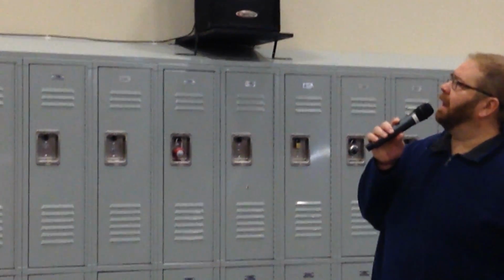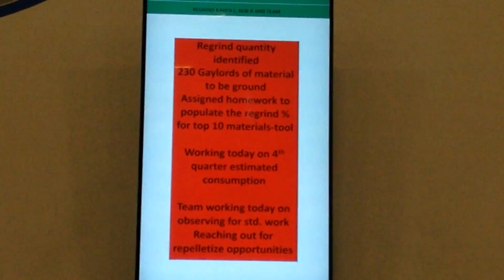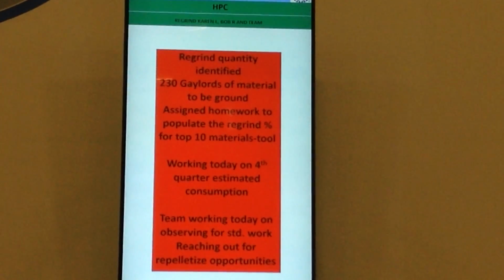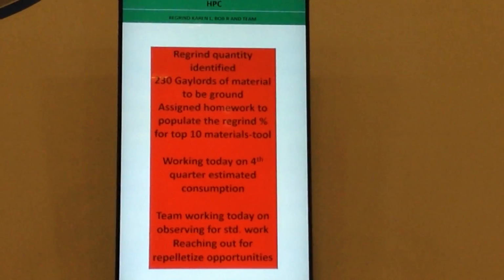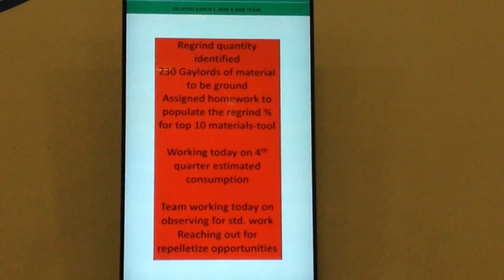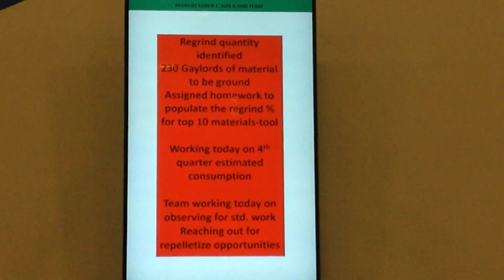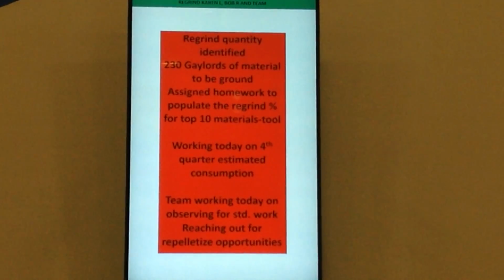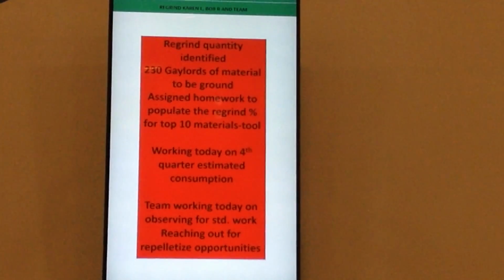Morning Meeting Improvement #1 12-14-16